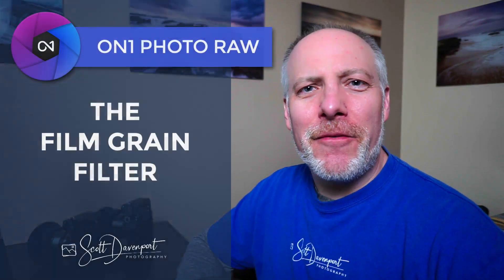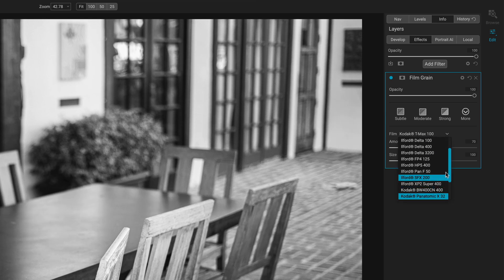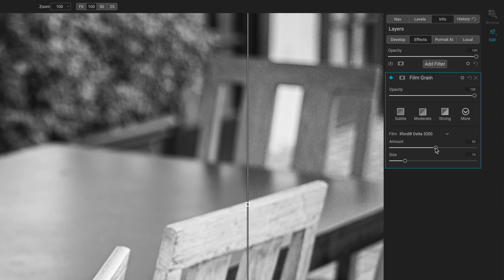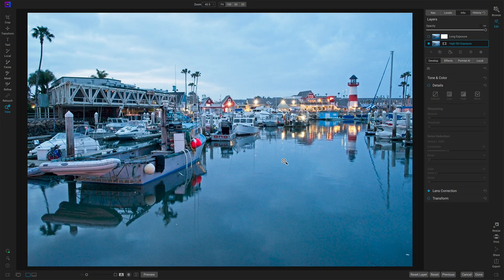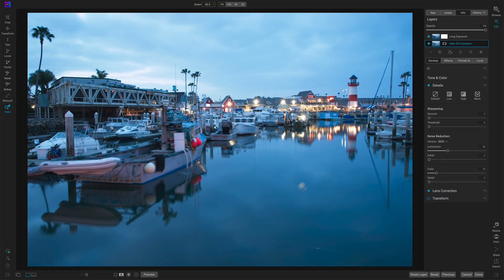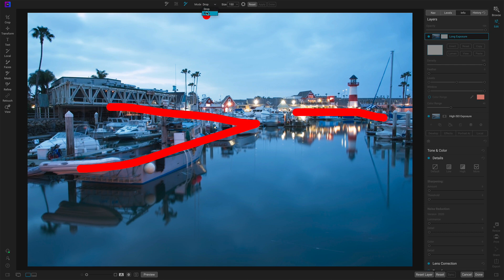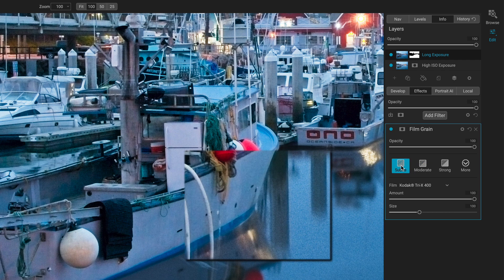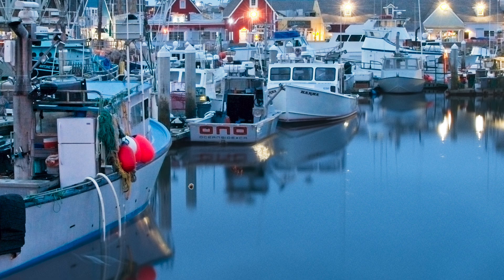The Film Grain Filter - ON1 Photo RAW 2021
The classic use for the Film Grain filter in ON1 Effects is recreating the look of 35mm film stock. The filter includes the actual grain patterns of popular films, including Kodak and Ilford. A use case you might not think of using Film Grain for is for photo composites where the component photos were captured at different ISO values. Adding and adjusting Film Grain will result in a more natural-looking blend.

00:00 The Film Grain Filter - ON1 Photo RAW 2021
00:33 Film Grain Sliders
01:58 A Classic 35mm Film Look
02:39 Film Grain And Photo Composites
06:35 Wrap-up